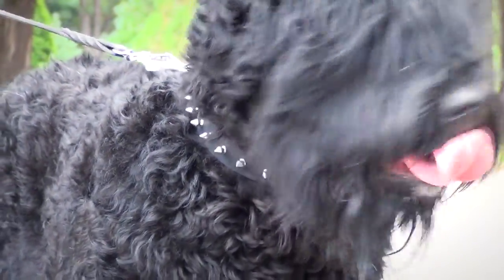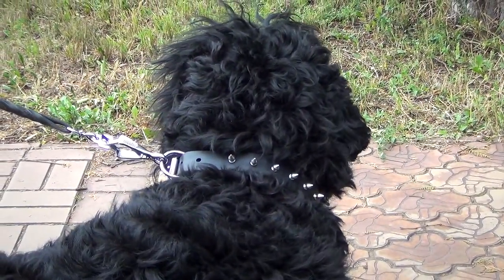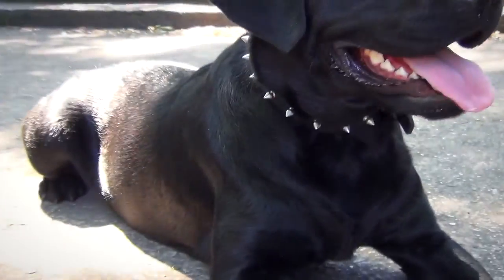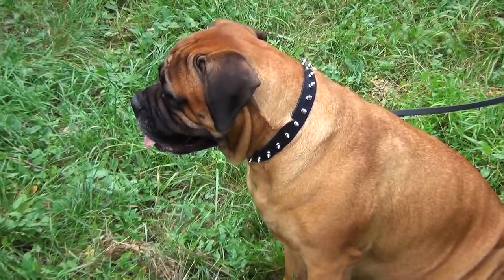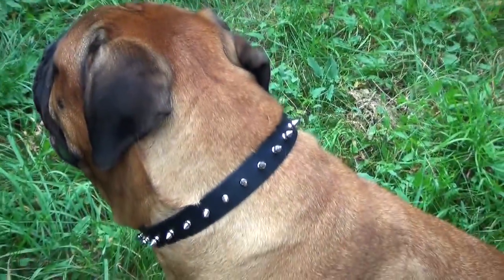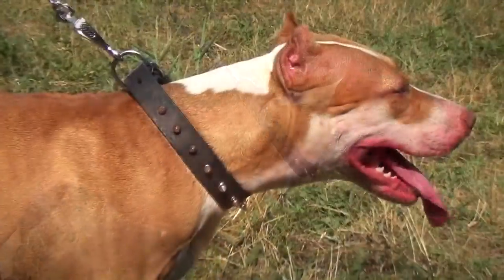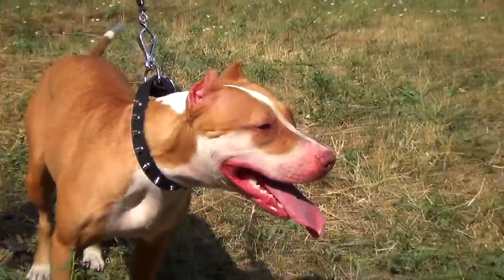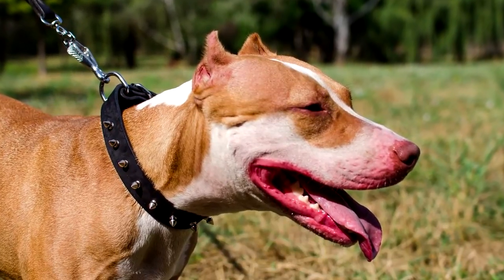Labrador, Pitbull and other dogs wearing Walking Dog Collar with Spikes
This Walking Spiked Dog Collar is made of very strong, durable and soft, solid leather. No doubled up fillers or machine stitches, which means the edges won't fray. Besides, all our collars are handmade. It takes time to produce custom made, quality goods. Although most orders will ship within a week, please allow up to 2 weeks for delivery. Be sure, your patience is greatly appreciated.